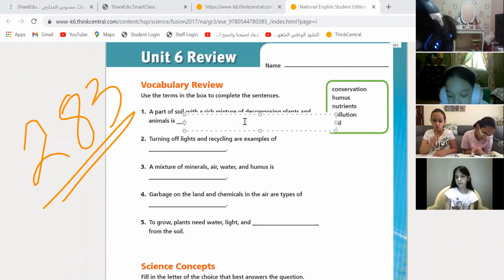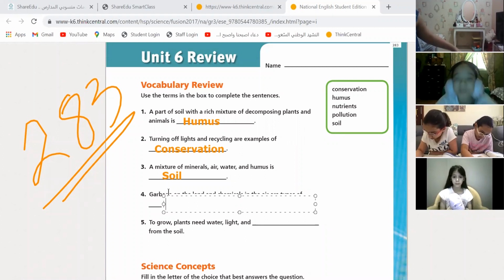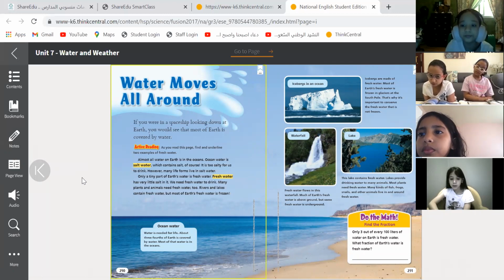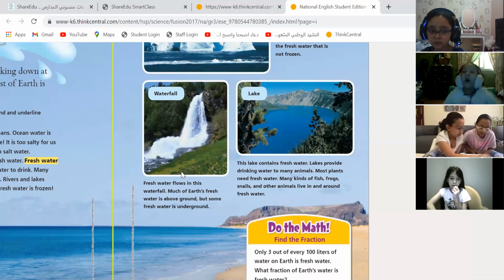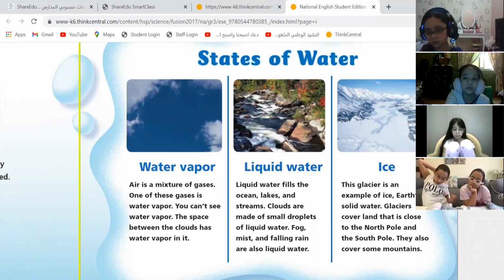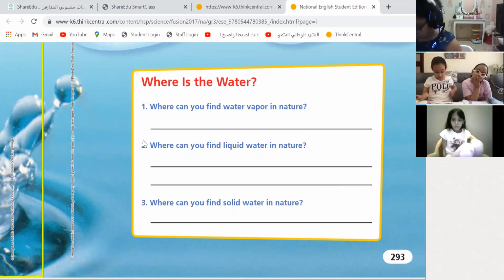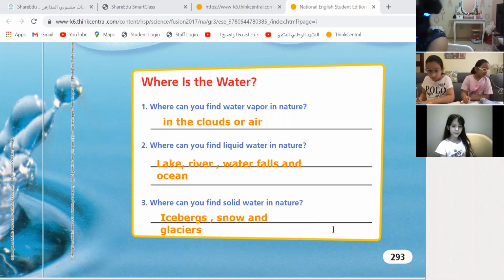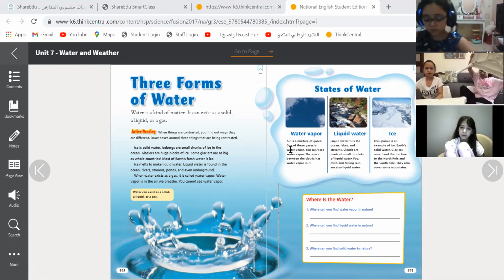grade 3 what is water cycle? part 1